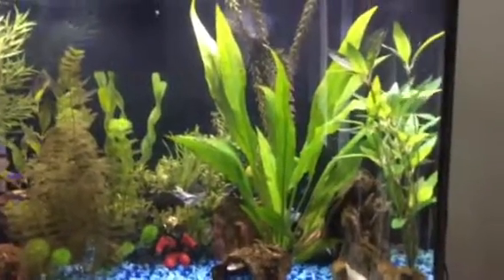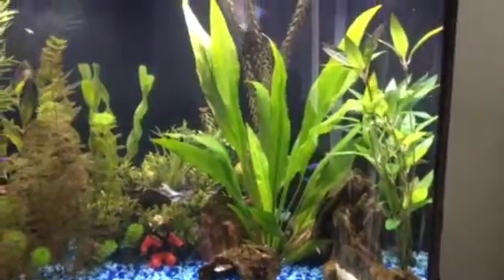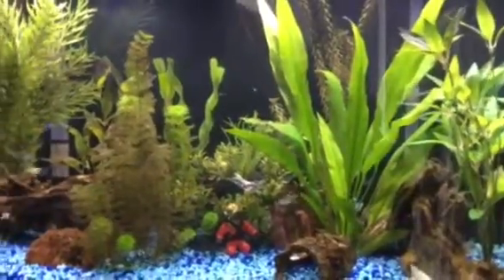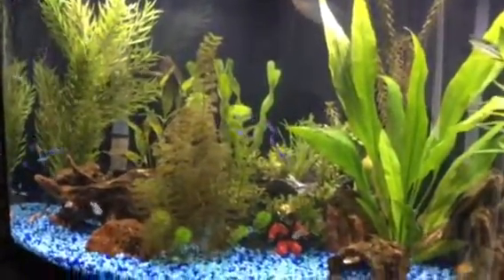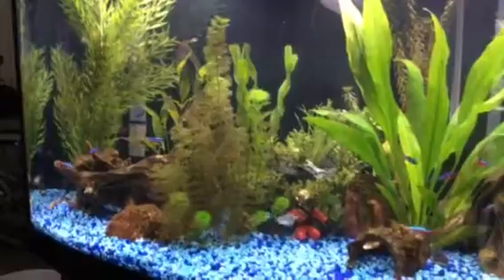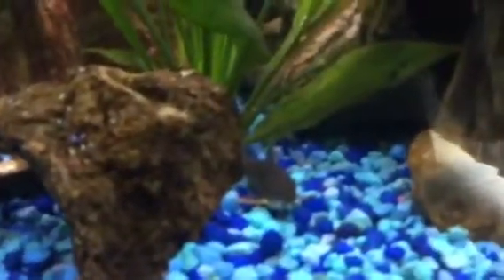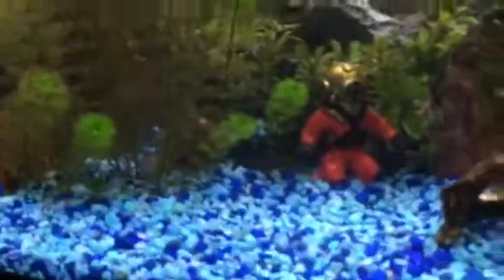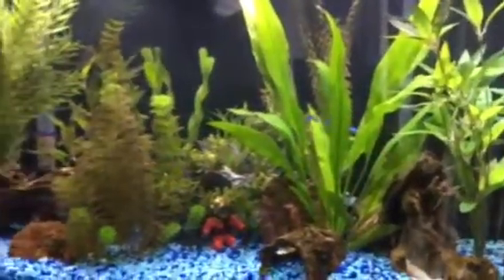8/27/16 tour of Peaceable Kingdom with live plants